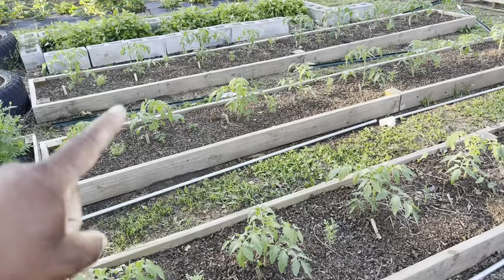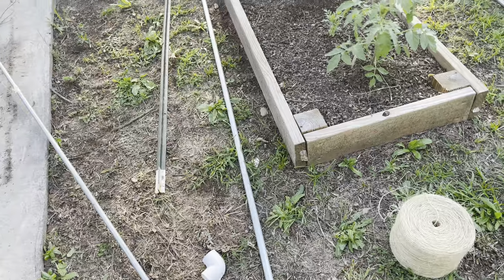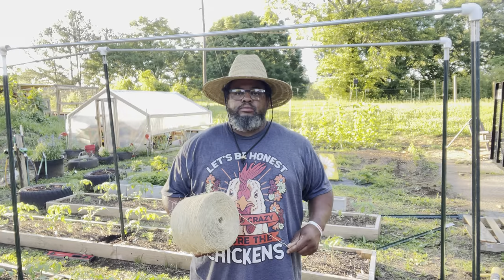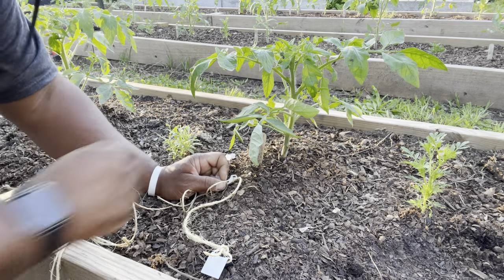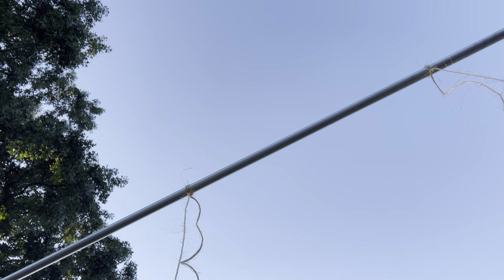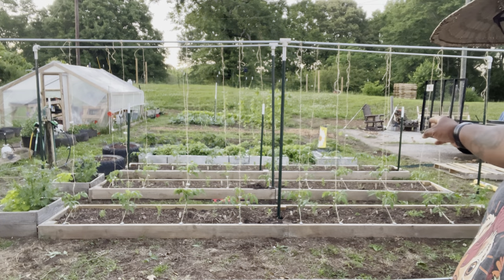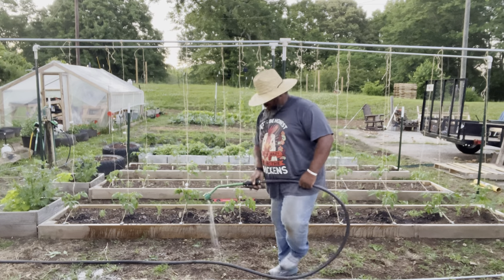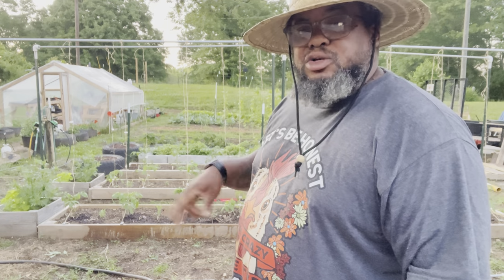The Best Tomato Trellising Techniques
Tomato Trellising

Hossinator Tomato
Celebrity Plus Tomato
Red Snapper Tomato

Dramm Touch N Flow 16" Watering Wand

Micro Boost
Complete Organic Fertilizer

Wheel hoe
Seed Tape